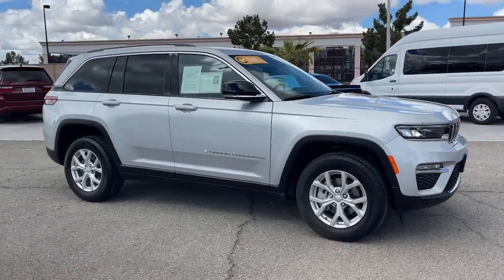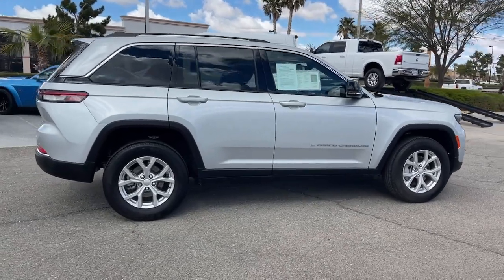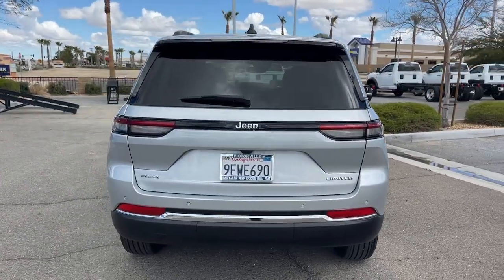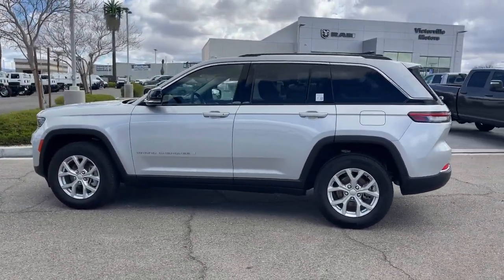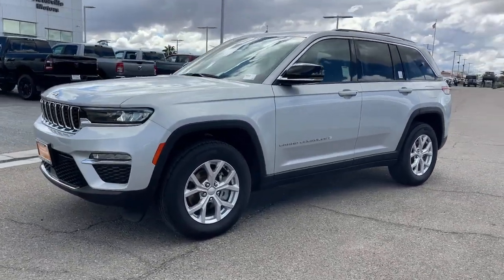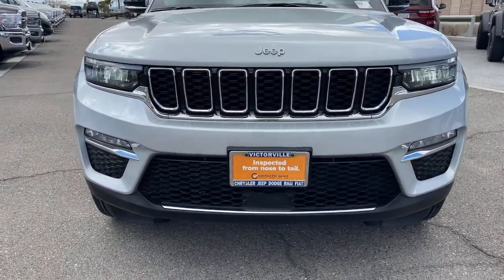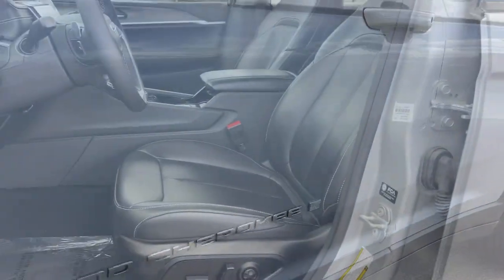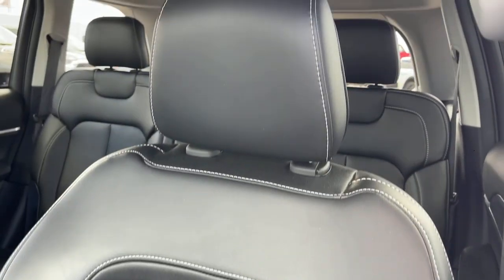2023 Jeep Grand_Cherokee Limited Victorville, High Desert, Hesperia, Apple Valley, Adelanto CA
Pre-Owned 2023 Jeep Grand_Cherokee Limited available at Victorville Motors located in 14617 Civic Dr, Victorville, CA, 92394.
Stock#: R6858 - VIN#: 1C4RJHBGXPC576359

Get a feel for the  2023  JEEP Grand Cherokee.  The Grand Cherokee delivers rugged off-road capability, refined luxury, technology that keeps you safe, connected and entertained, and an iconic spirit of adventure. These are just some of the great options this vehicle comes with: Heated Steering Wheel
, Keyless Entry, Navigation System, Adaptive Cruise Control, Fog Lamps, Satellite Radio, Power Passenger Seat, Heated Mirrors, Heated Rear Seat(s), Power Liftgate. Rugged versatility meets high-tech luxury in the Grand Cherokee. Get behind the wheel today.